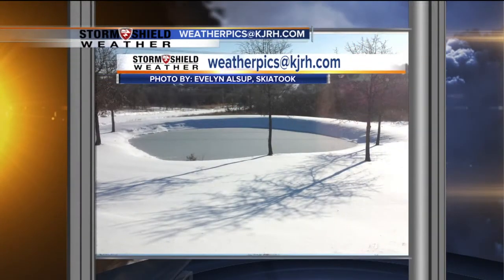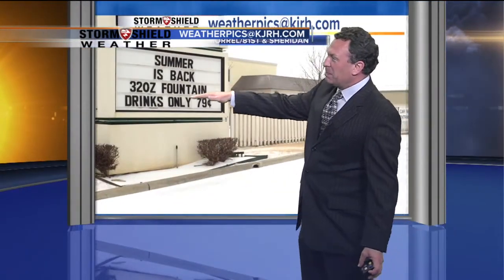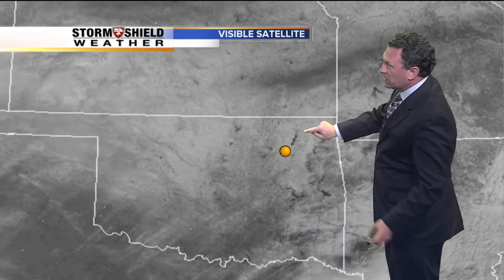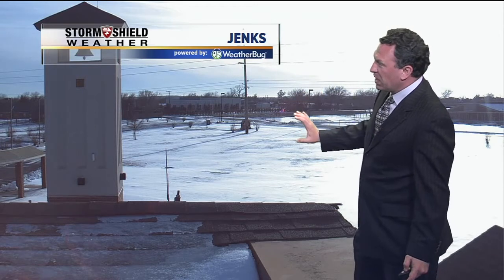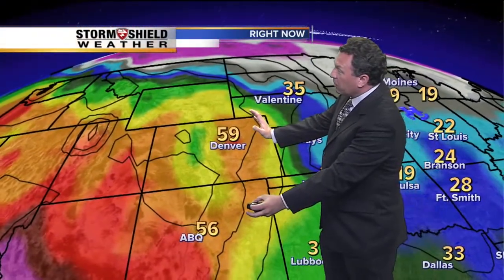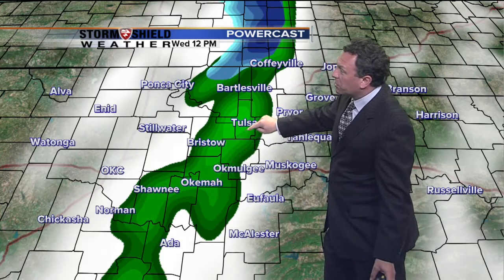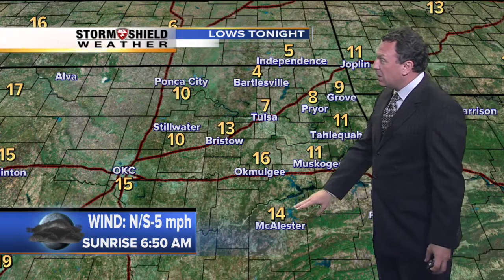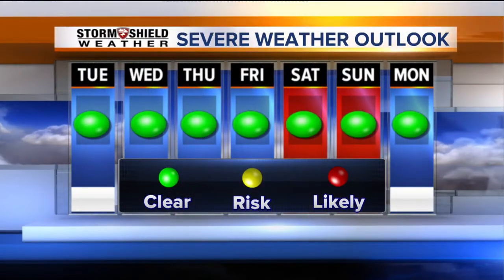Mon Early Wx